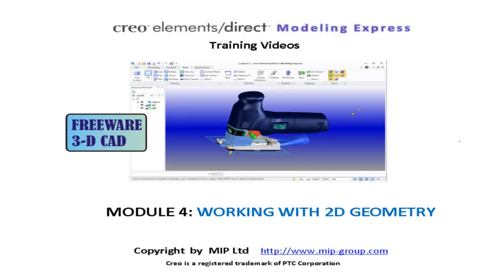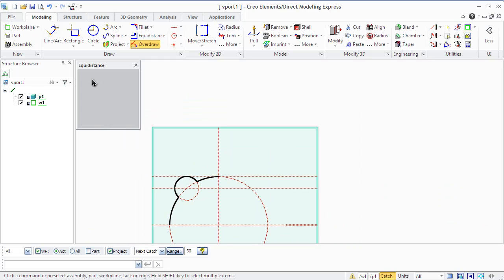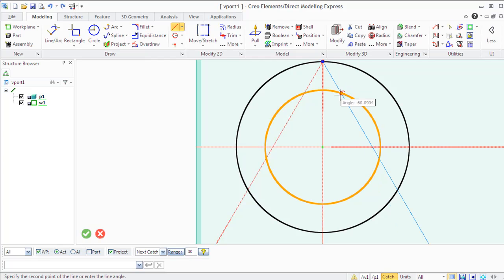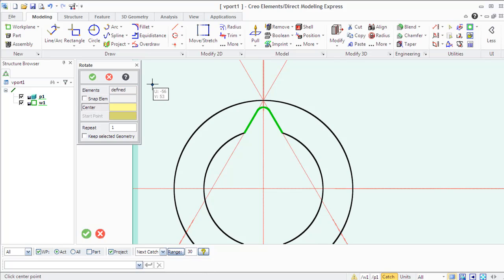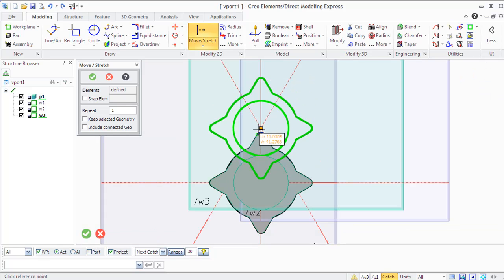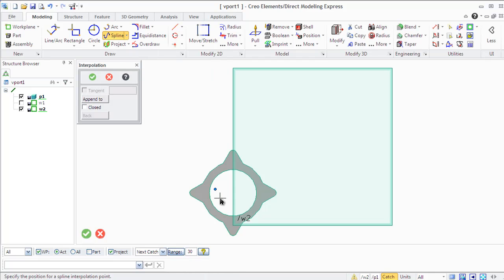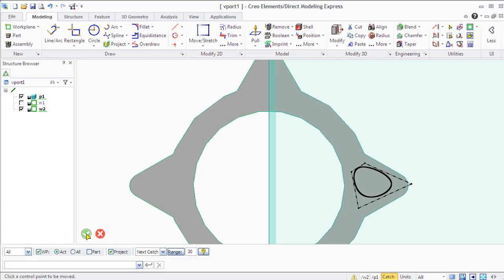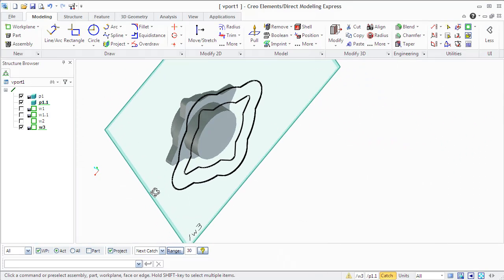Creo "Modeling Express" Training - Module4: Working with 2D Geometry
Creo "Modeling Express" is a completely free 3D CAD solution from PTC. In this training module the user will learn the 2D Geometry possibilities of Modeling Express. 2D Geometry (Profiles) are created on workplanes to build up 3D Models or modify them.